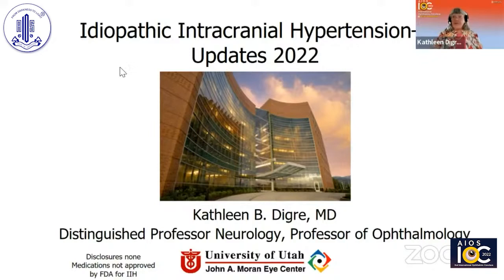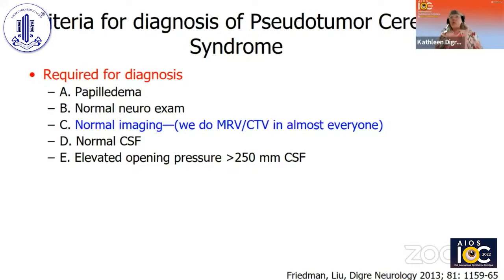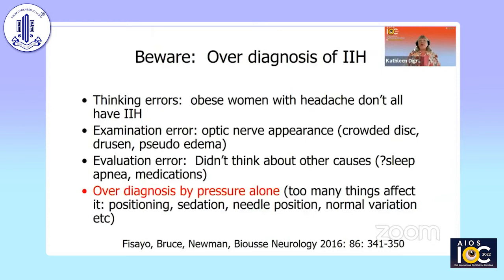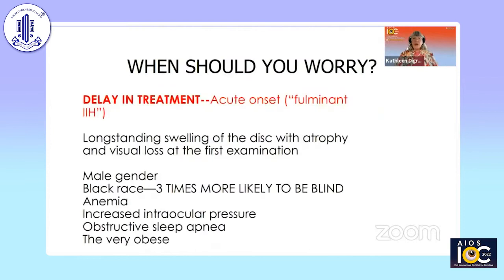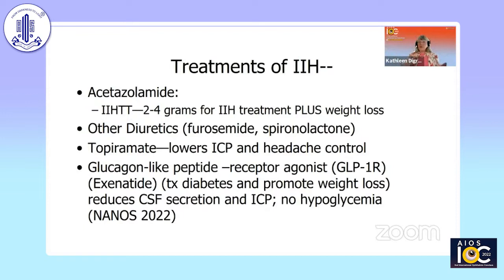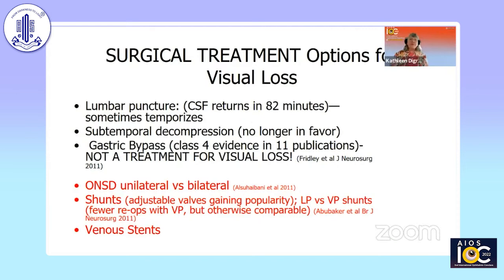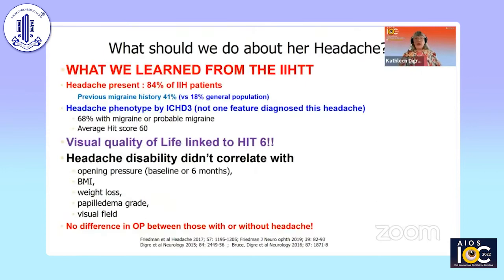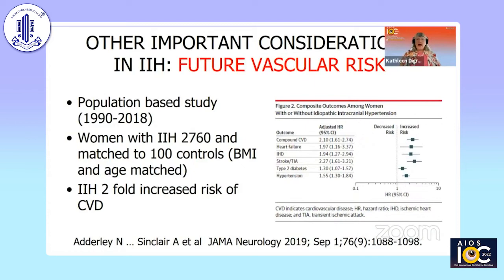Dr Kathleen Digre - Idiopathic Intracranial Hypertension recent updates